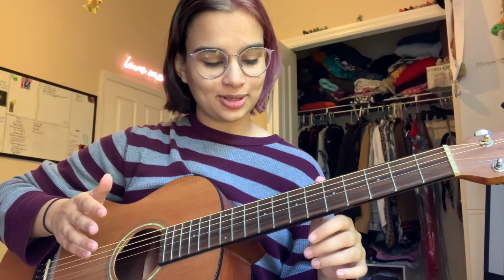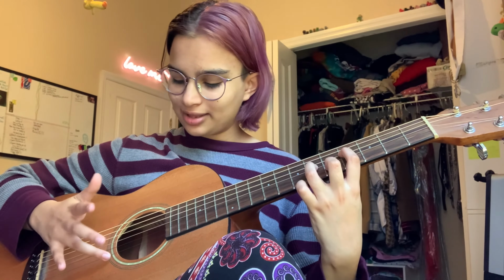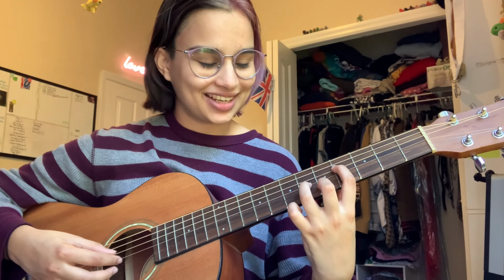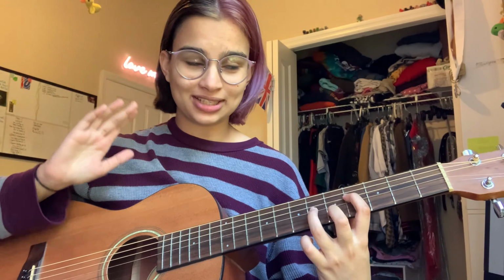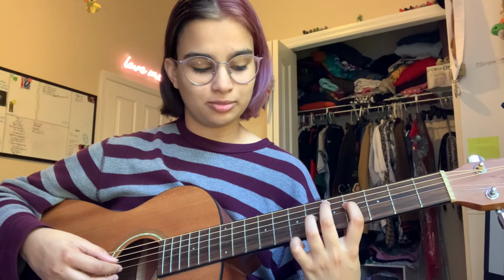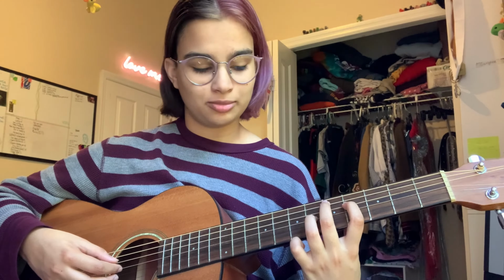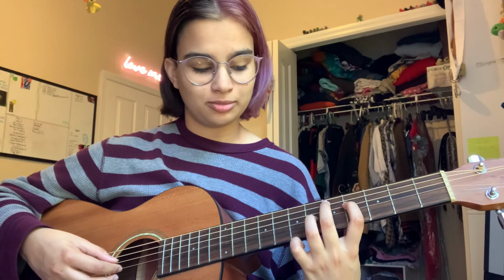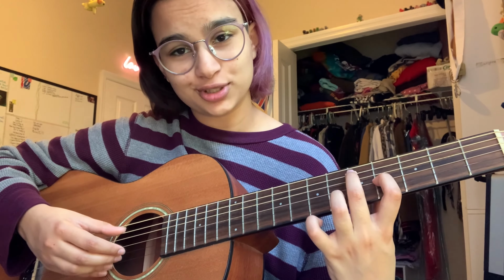Gb Eating Gb Whilst Listening to Gb - Crywank (Tutorial)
heyhey! got a couple requests asking me to do a tutorial of this song, sorry it took like a month to get to it things have been a little busy. lmk if you have any other cover/tutorial requests or questions and i'll try my best to get to everything : )

socials!

545